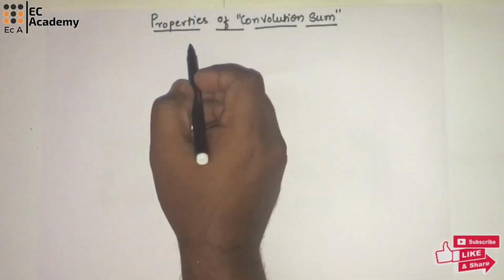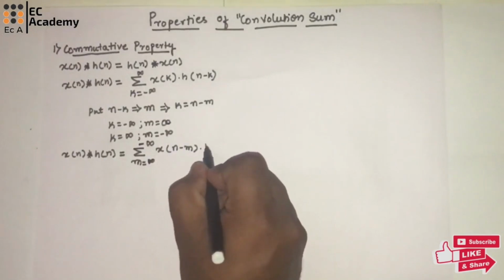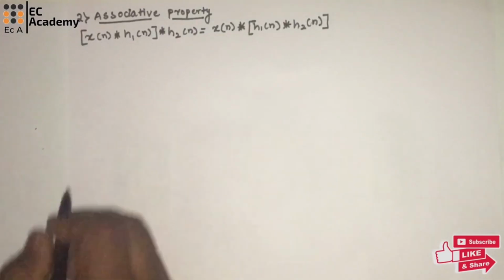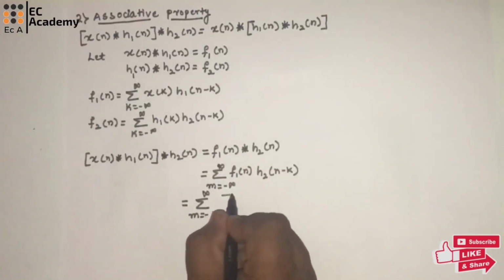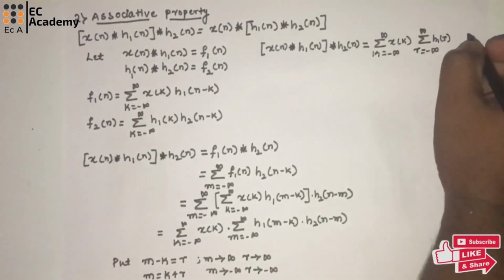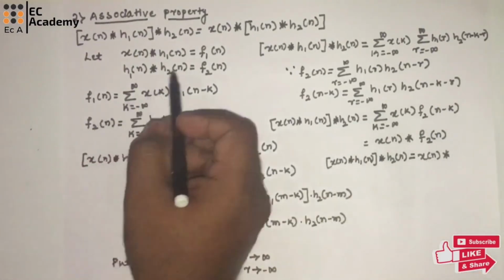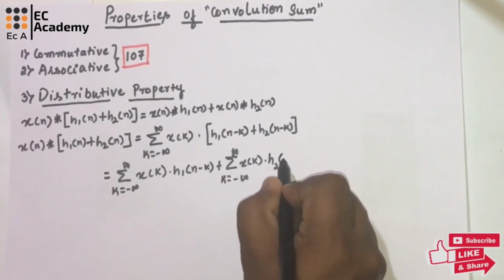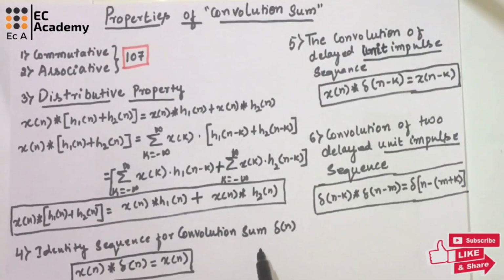Convolution Properties Explained | DSP & LTI Systems || EC Academy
Unlock the Power of Convolution Properties for LTI System Analysis! This is your ultimate guide for Signals & Systems (DSP).

In this comprehensive lecture, EC Academy explains the four essential properties of the Discrete Time Convolution Sum with clear, student-friendly derivations and practical examples. We cover how these properties—Commutative, Associative, Distributive, and Identity—simplify complex system interconnections and analysis.

This video is a must-watch for ECE, Electrical, and Instrumentation students preparing for university exams or competitive tests like GATE 2026, as it aligns perfectly with the standard syllabus. Learn the exam tricks to quickly identify system properties!

Covers the Commutative, Associative, and Distributive Laws.
Essential for analyzing cascading and parallel LTI systems.
Includes detailed explanations using mathematical notation and graphical insights.
Perfect for revising core concepts of Digital Signal Processing.

00:00 - Introduction to Convolution Properties
01:45 - The Commutative Property of Convolution (Proof & Significance)
05:00 - The Associative Property (Analysis of Cascaded Systems)
08:15 - The Distributive Property (Analysis of Parallel Systems)
11:00 - Identity Property: Convolution with the Unit Impulse
13:30 - Quick Recap and Exam Summary